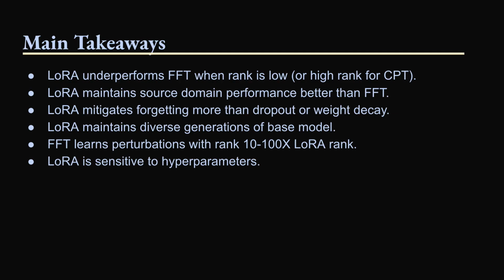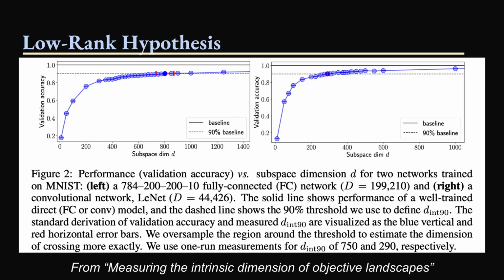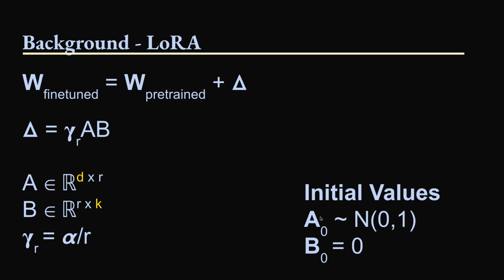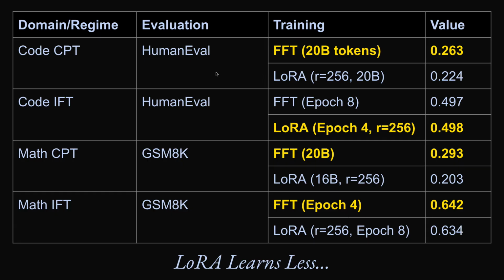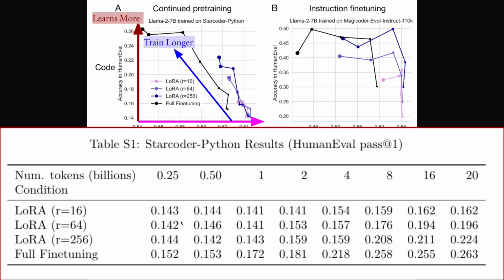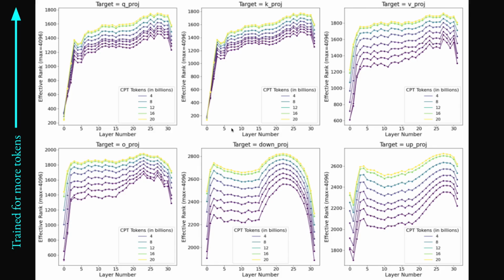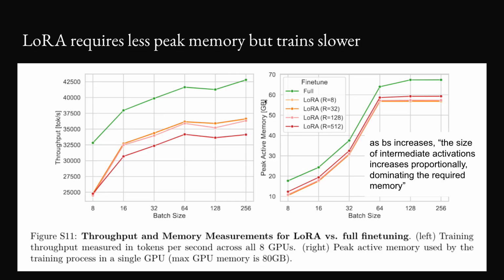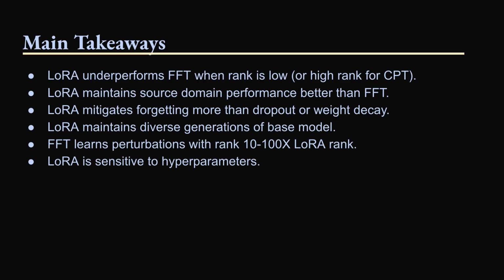Research Paper Summary: LoRA Learns Less and Forgets Less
In this video, I present on the "LoRA Learns Less and Forgets Less" research paper by Dan Biderman, et al

Introduction - 0:00
Main takeaways - 00:58
Research questions - 01:32
Target domains - 02:18
Data - 02:23
Evaluation - 03:33
Low-Rank hypothesis and counterexample - 5:50
Background (LoRA) - 09:14
Results - 15:26
LoRA recommendations - 34:21